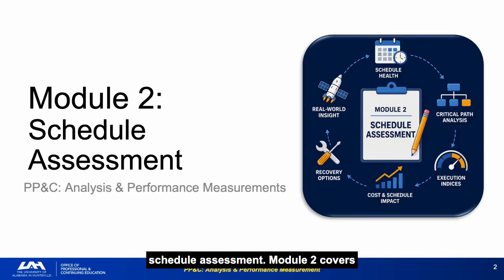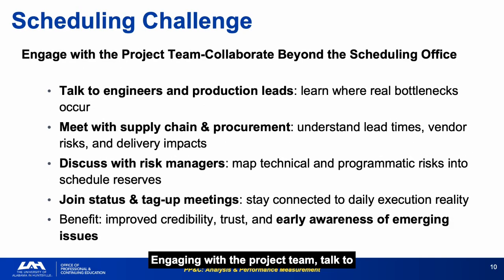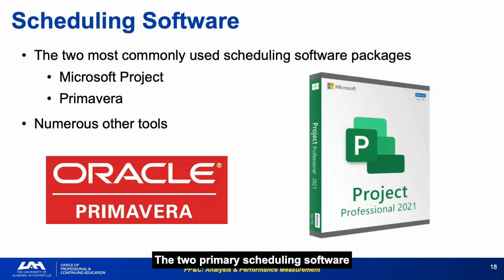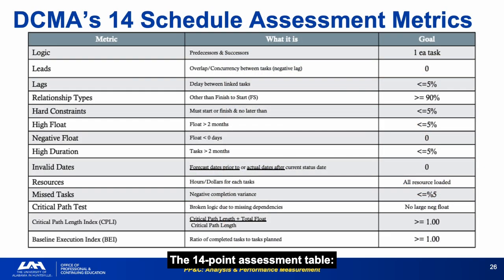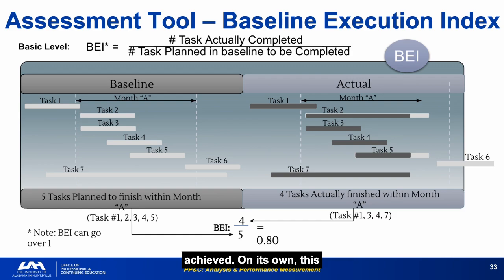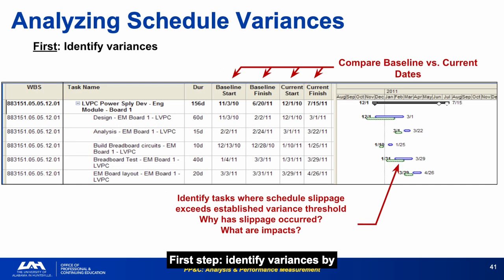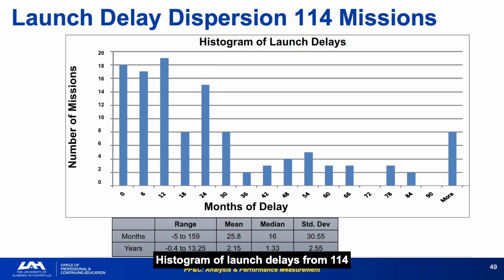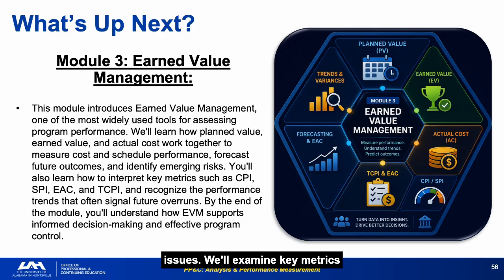C3 M2 Video with CC and Audio